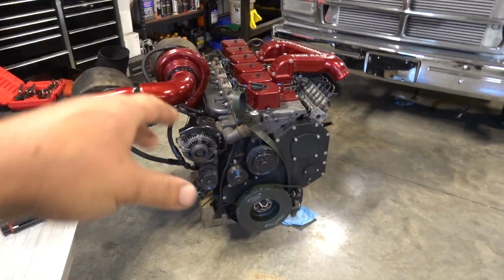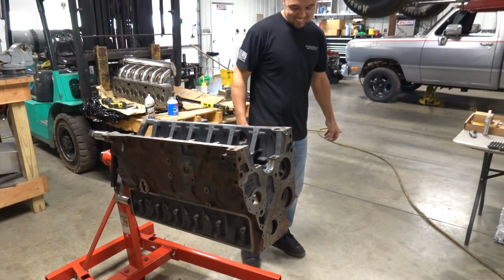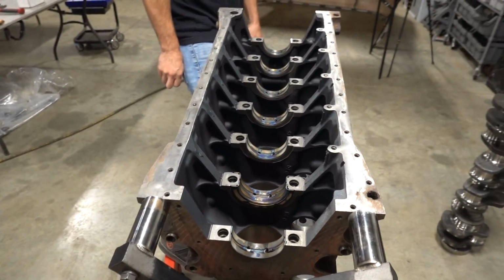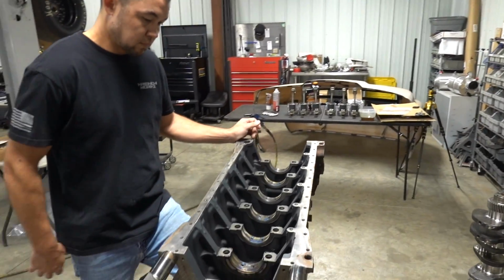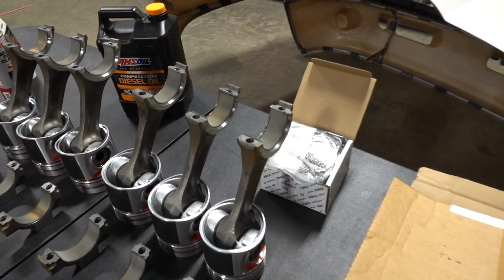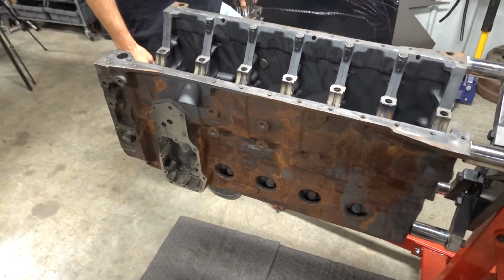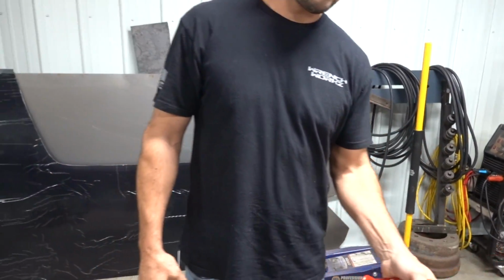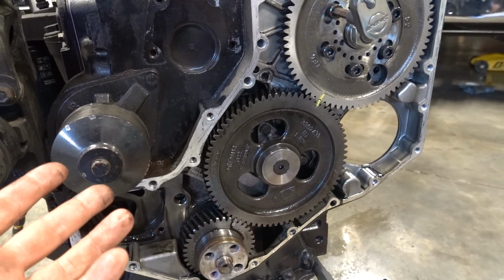BUILDING THE WORLDS CHEAPEST 12V!!!!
12V CUMMINS SPRING COMPRESSOR
24V CUMMINS SPRING COMPRESSOR